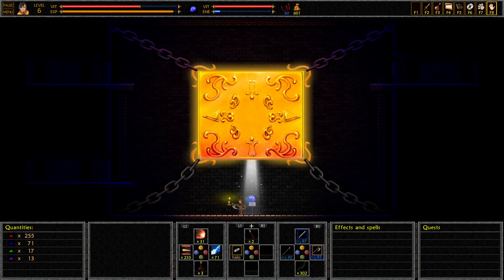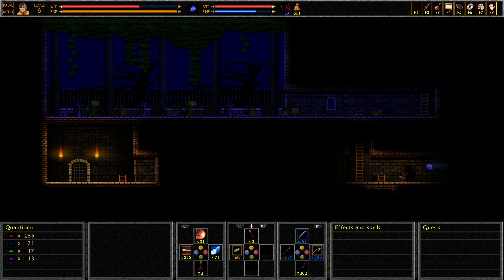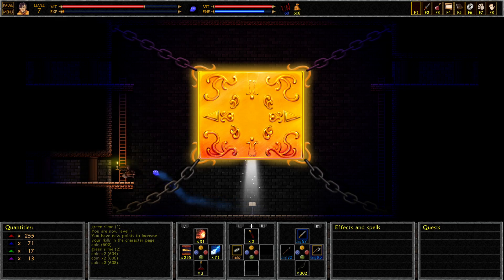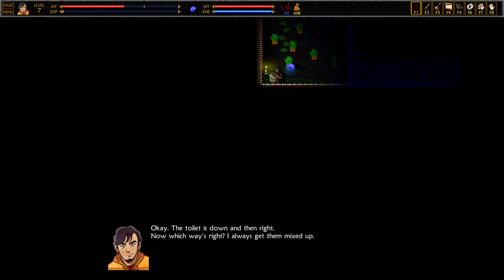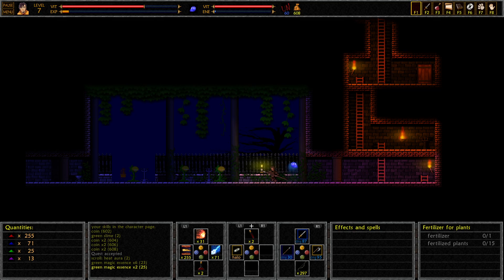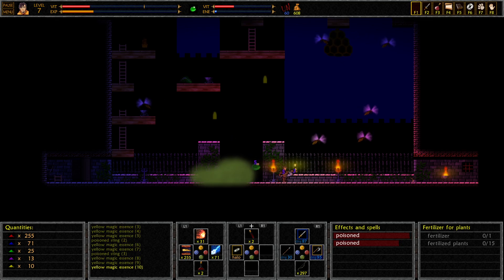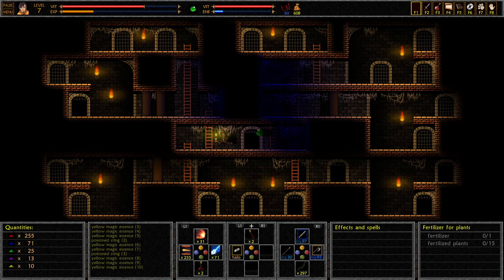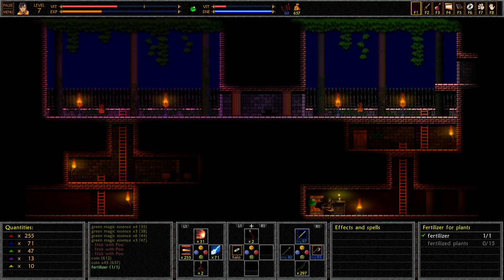UnEpic | Ep12 | Who Smelt It Dealt It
With the next section of the tower completed, Daniel is ready to head towards the Garden. A long corridor leads the way. The contrast from the corridor of the Mines is the complete opposite. The Mines had large rocks falling down from the ceiling. The Garden though has large lights that glow above the ground. Illuminating the way.

It is not long before Daniel finds the one place in the Garden where the smell is worse than the Sewers...